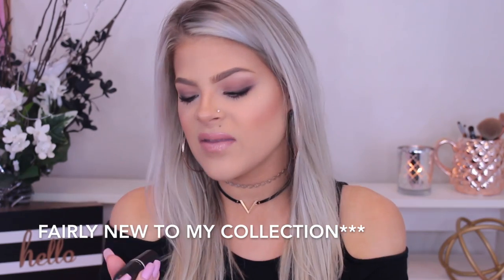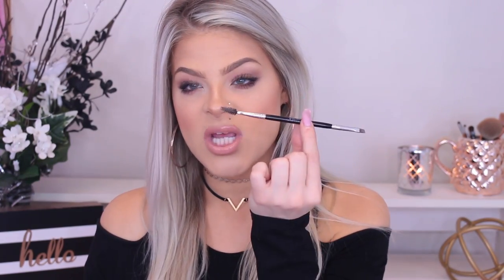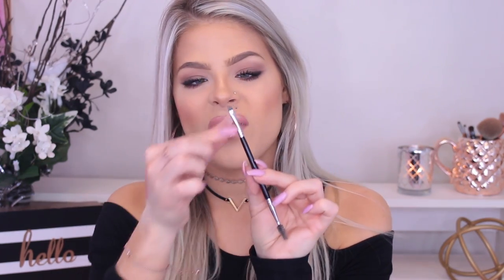February Favorites 2017 | Valerie Pac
hi babes! can you believe February is already over! here are all the goodies I’ve been loving! all products down below !

PRODUCTS MENTIONED

♡ Ofra Cosmetics Liquid Lip “Sao Paulo”

♡ BUXOM lipgloss “white russian”

♡ Clinique Conceal And Perfect Foundation

♡ Anastasia Dip brow “Caramel”

♡Anastasia Brow Brush

♡ Laura Geller Highlight “ Gilded honey”

♡Taste Double Take Eyeliner

♡ GlamGlow Moisture Mask

OTHER FUN WEBSITES

xo!